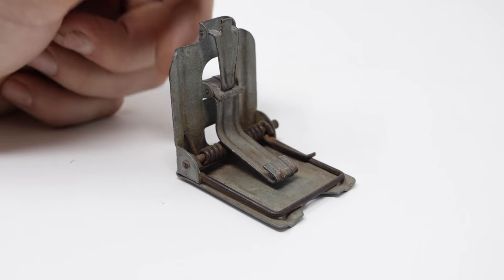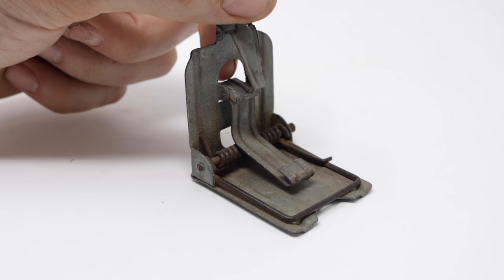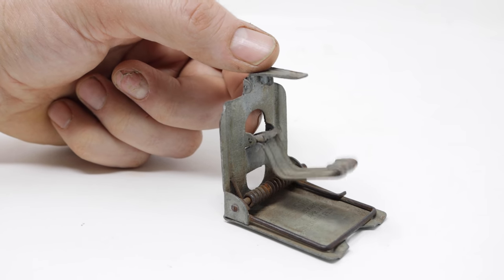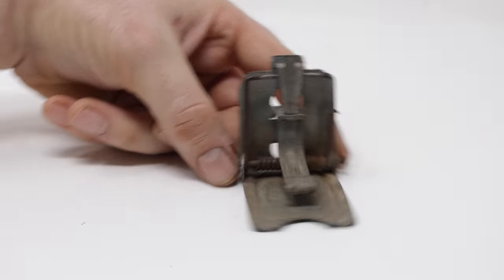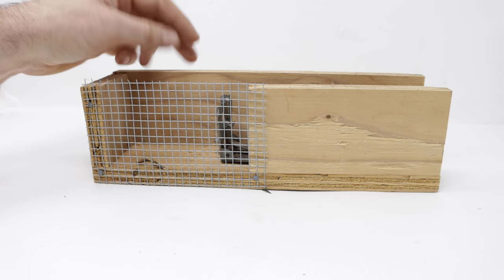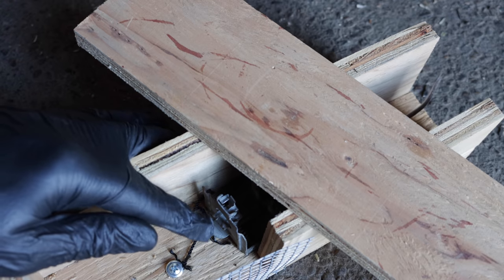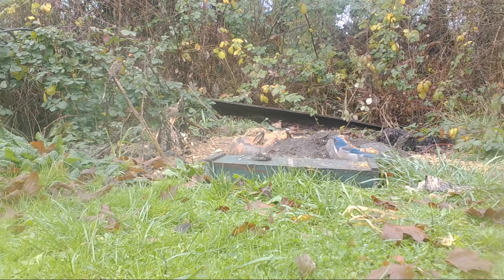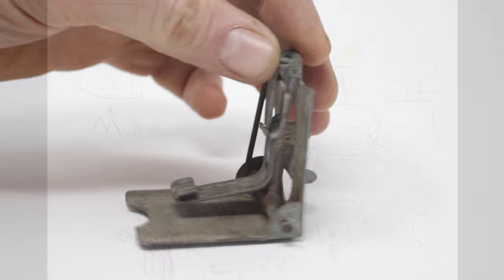Antique Metal SAFE-SET Mouse trap. Mousetrap Monday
In this video we test out a 100 year old L Shaped metal mouse trap.